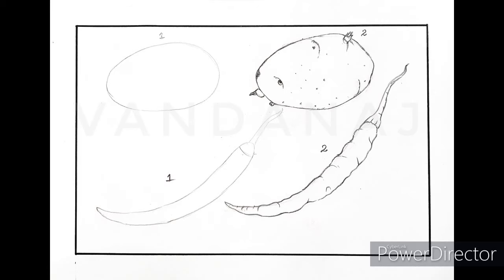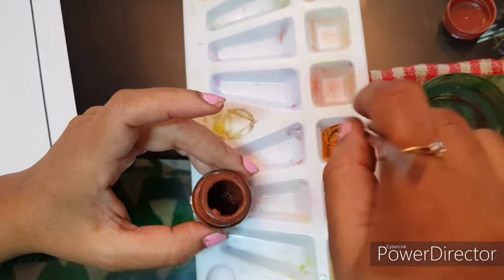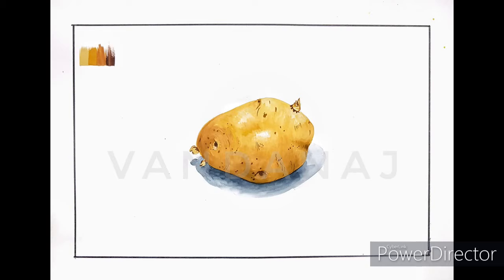Natural Object Drawing | Session : 7 | Coloring of Potato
In this video, you will learn how to paint the potato using poster colors.